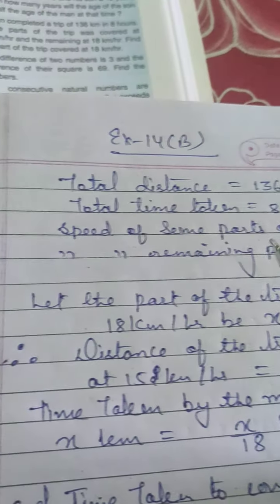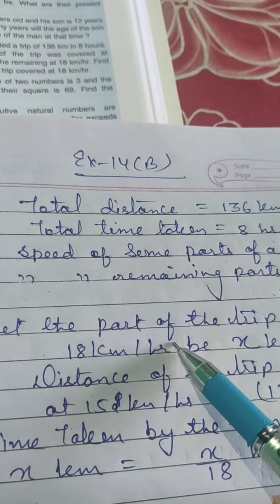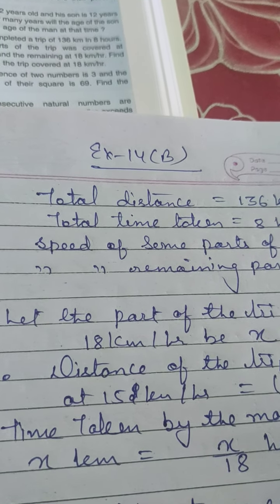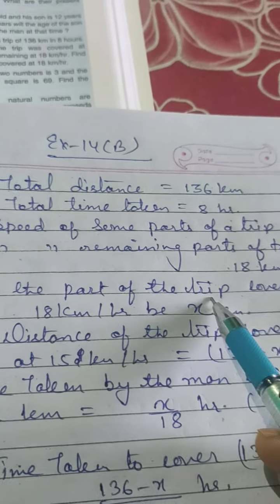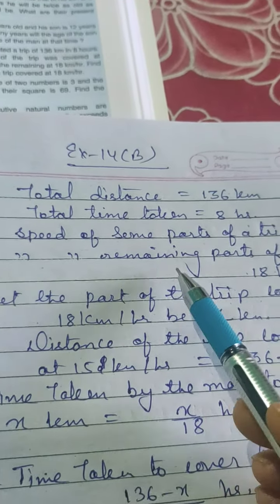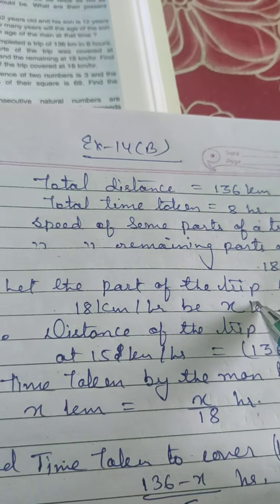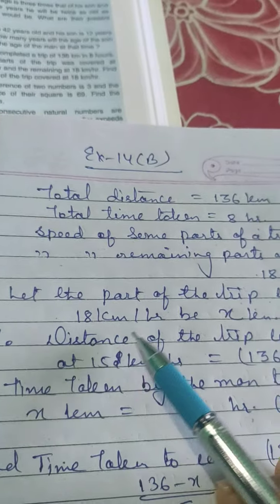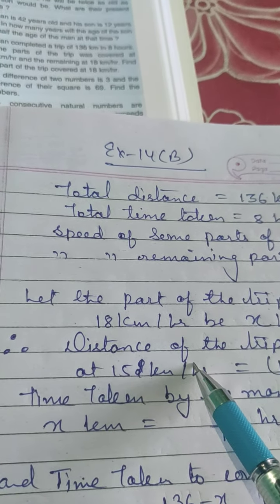STD 8. Maths ch. 14 part .2